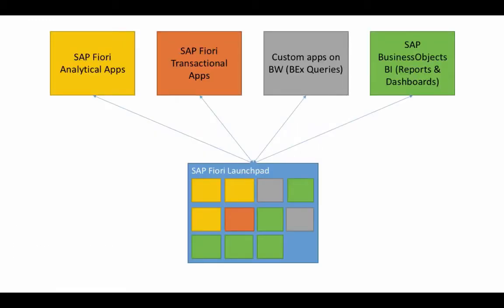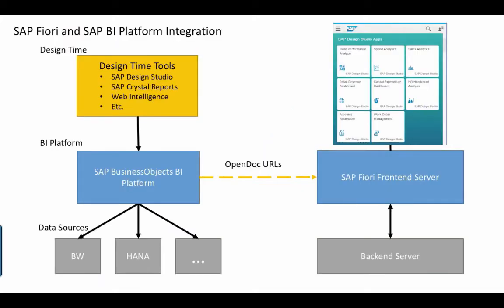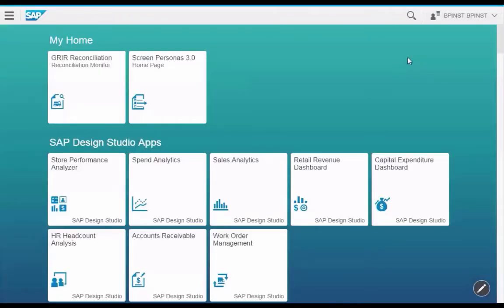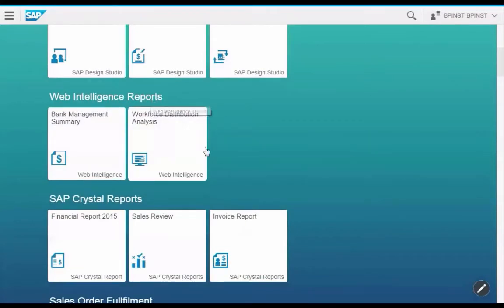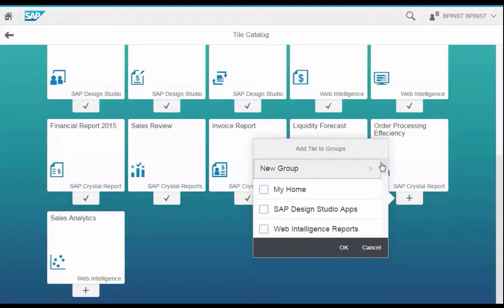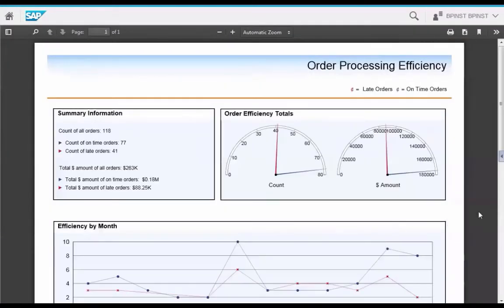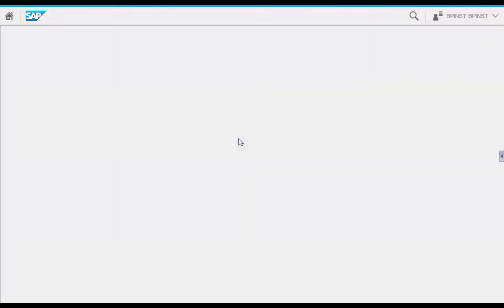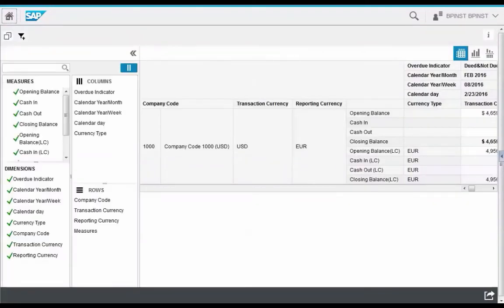Integrating SAP Fiori and SAP BusinessObjects BI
In this video we’ll show you how the reports/dashboards from the SAP BusinessObjects BI platform can be integrated with SAP Fiori landscape.